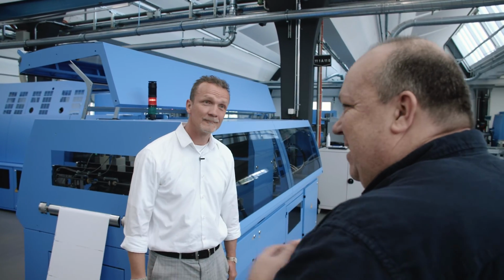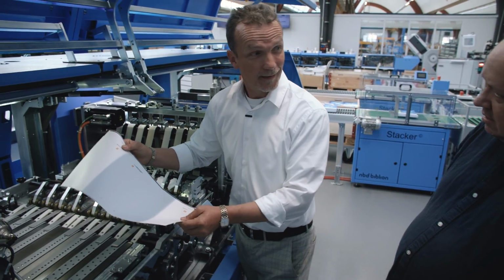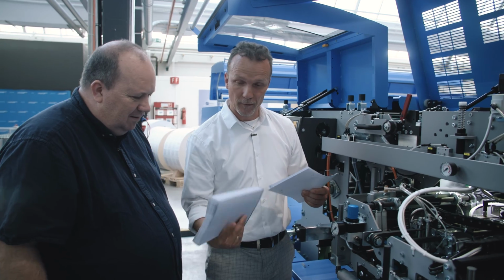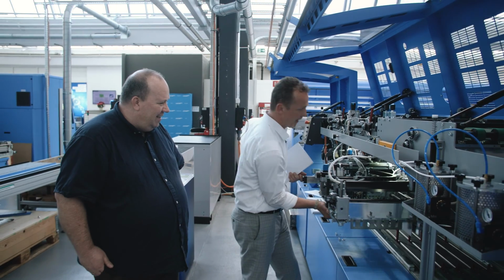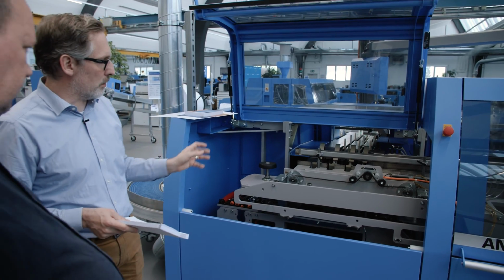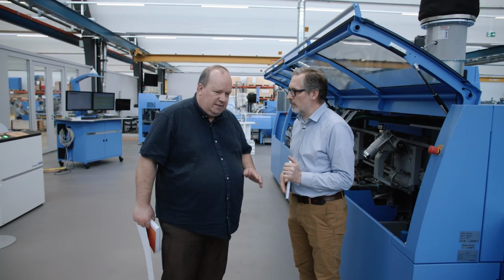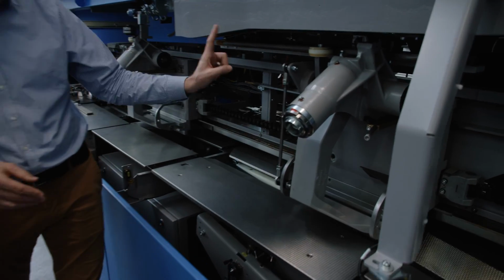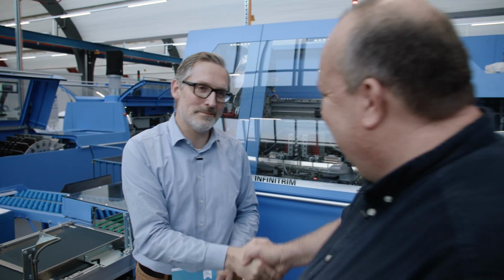Ingolf Fritzsche & Ron Reddmann · Müller Martini · Book Factory Walkthrough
170 m2 is all it takes to have a fully automated book production site based on the latest Müller Martini products. In this Walkthrough, you will see each part of the process, filmed by INKISH and explained by Ingolf Fritzsche and Ron Reddmann—both fun guys and proud of what has been built! We know it's a long Walkthrough, but we also believe it's a complex solution from rolls into finished books delivered!

LinkedIn Profiles:
Ingolf Fritzsche: